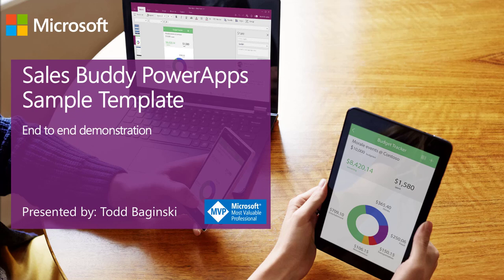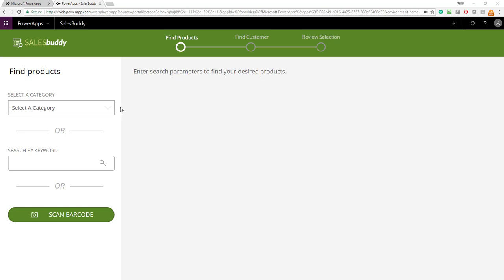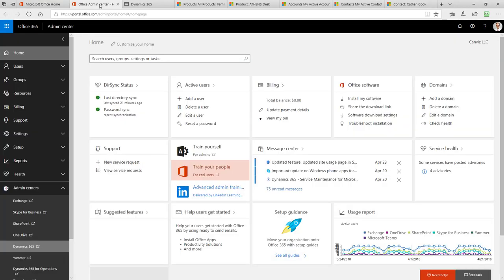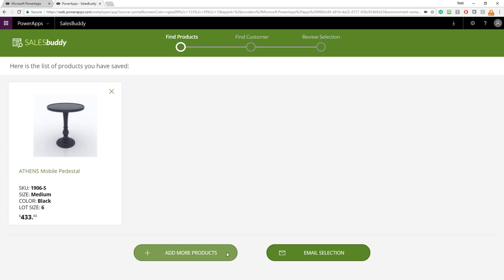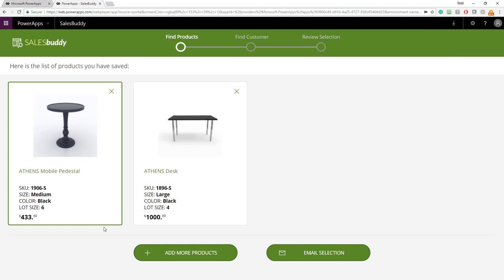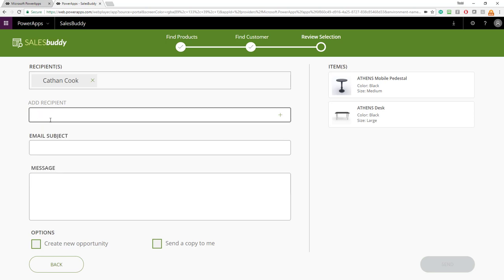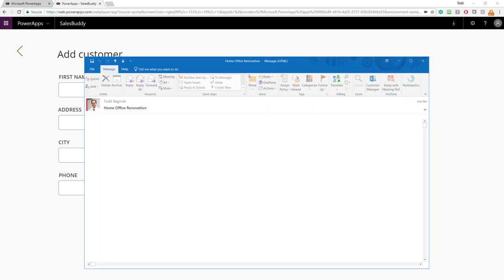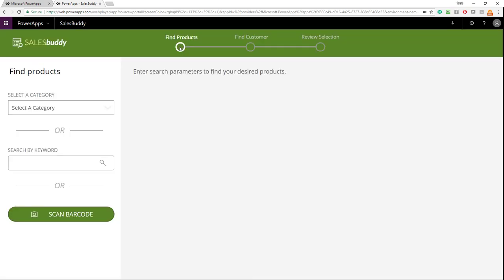Sales Buddy PowerApps - End to end demonstration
End to end demonstration of the SalesBuddy PowerApp sample template.